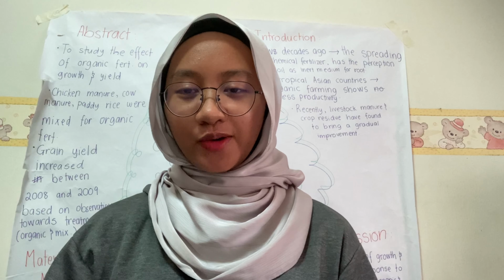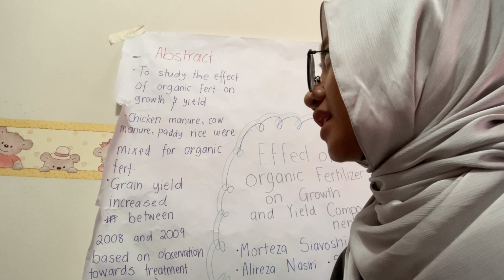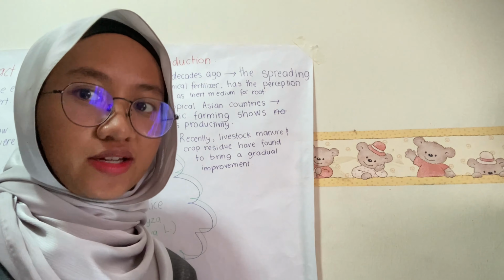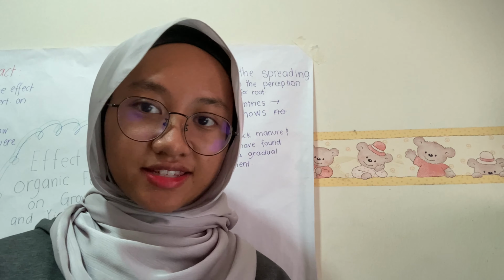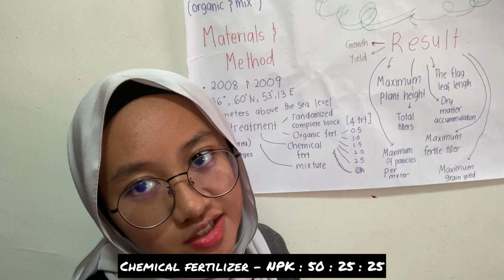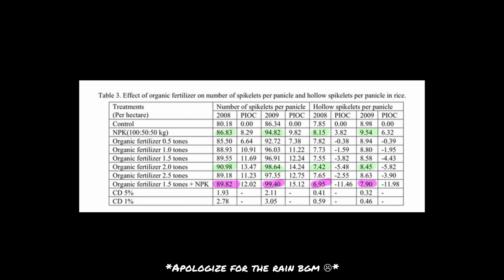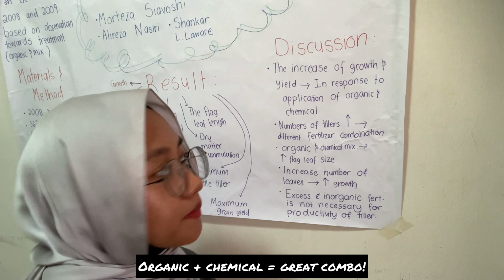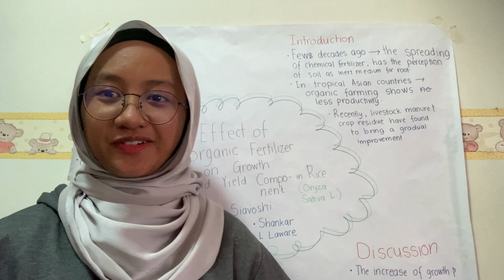Effect of Organic Fertilizer on Growth and Yield Component of Rice | Nur Farahani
I will drop the song credits soon.

Name : Nur Farahani binti Mohd Anuar

Please ignore my room sticker. It was a long time ago, since I was 6 T_T